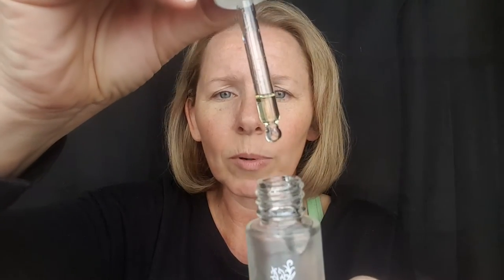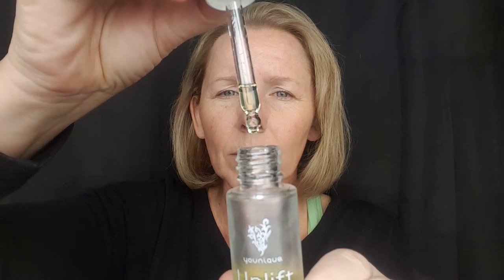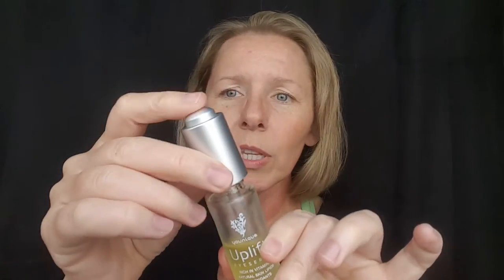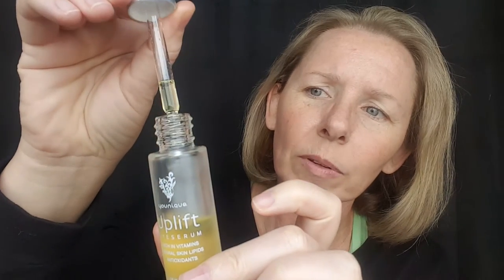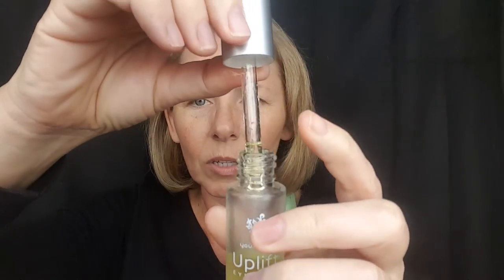How to use Uplift & Rosewater ~ for ALL skin types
Hi friends!  I'm Eartha, 45 yrs. old and I cannot and will not live without my Uplift and Rosewater!  They  are your new best friends!!
Everybody, without exception, experiences amazing results!  Any age!!  Start when you are young or start like me, at 45, you will LOVE your skin!
Save more with a collection!
Uplift is a featured item in 'Skin in the Game' collection
Rosewater is a featured item in 'The Essentials' collection
January 2016 only, get our new Lash Curler FREE iwith any purchase of $50. or more!  WOW!

Love it and want it free?  Start your lash link with me.  It's free and fun.  Just click this link and save, I'll take care of the rest!